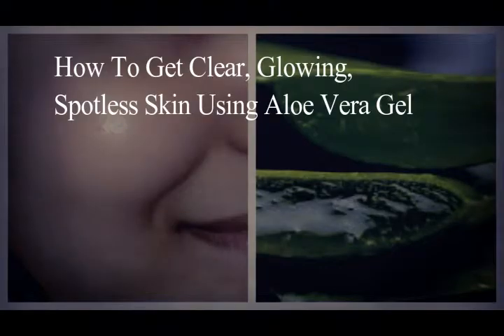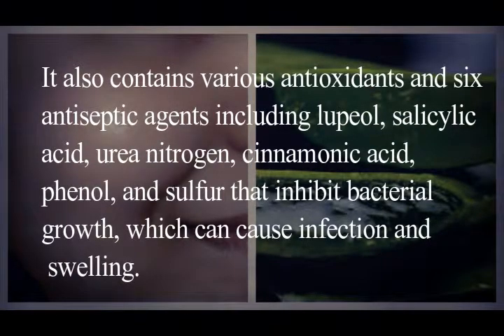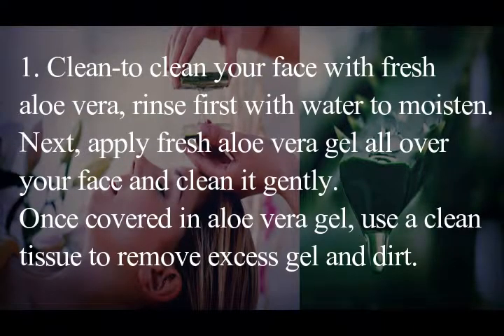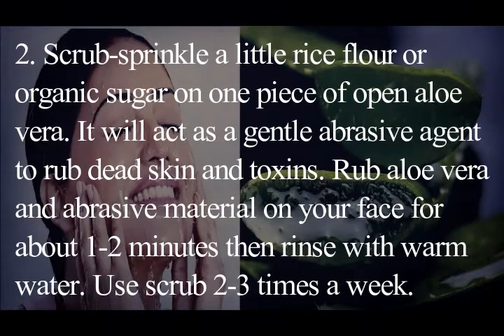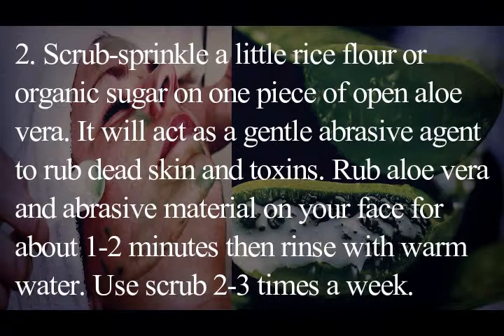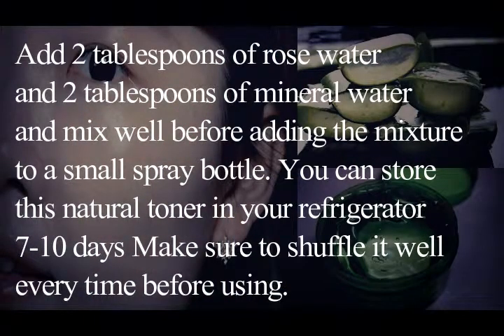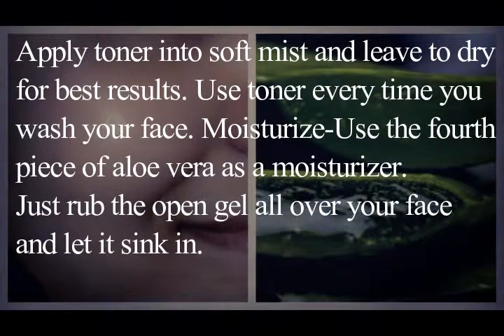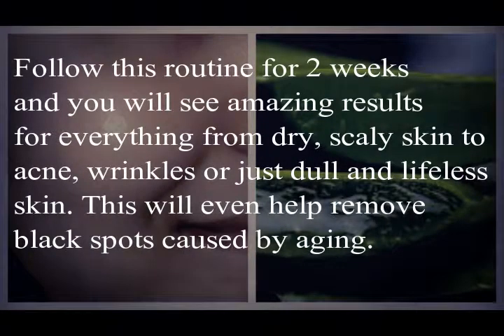OMG! This Why you should use Aloe vera gel Mask Everyday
Aloe vera produces two substances used for medicine: The gel is obtained from the cells in the center of the leaf, and the latex is obtained from the cells just beneath the leaf skin.

Most people use aloe gel as a remedy for skin conditions, including burns, sunburn, frostbite, psoriasis and cold sores, but there is a host of other aloe vera benefits. Aloe gel is used for treating osteoarthritis, bowel diseases, fever, itching and inflammation.

It’s also used as a natural remedy for asthma, stomach ulcers, diabetes and for soothing side effects of radiation treatment. Aloe latex is used to naturally treat depression, constipation, asthma and diabetes.